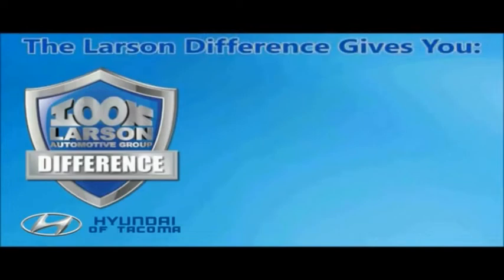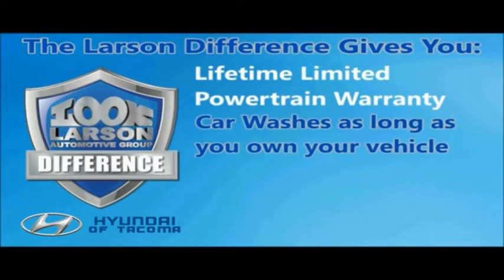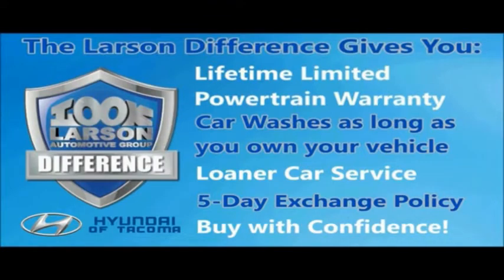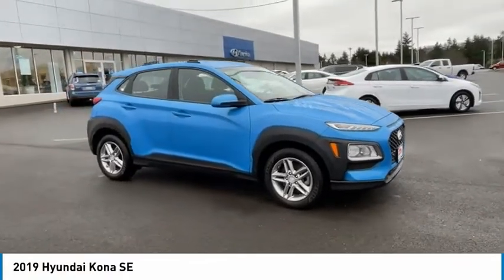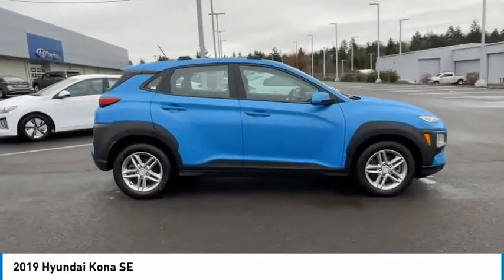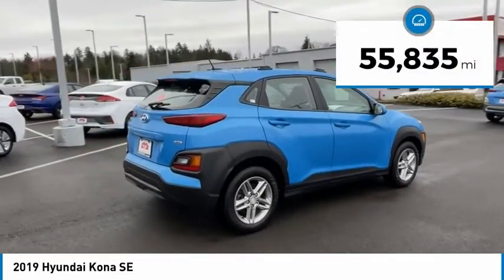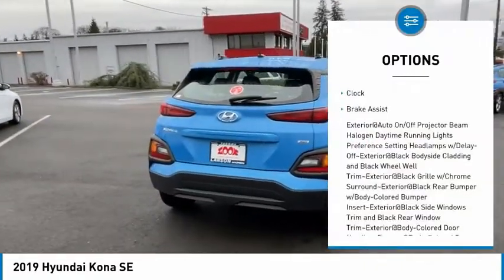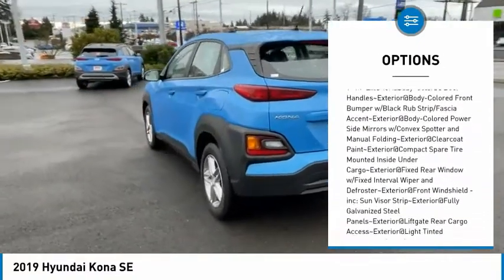2019 Hyundai Kona HP2924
2019 Hyundai Kona SE

Larson Hyundai
7601 S. Tacoma Way

Recent Arrival!